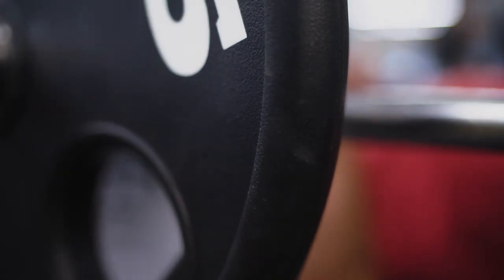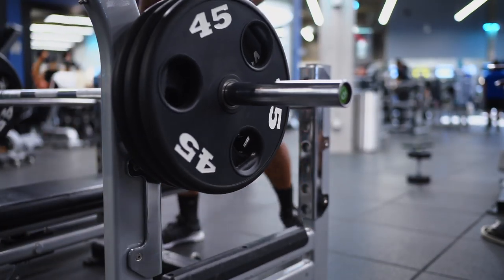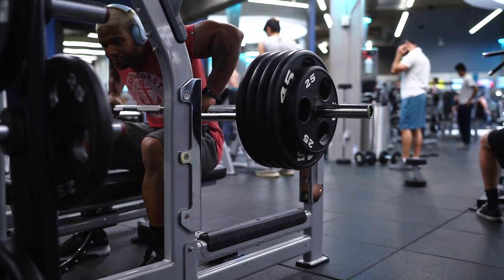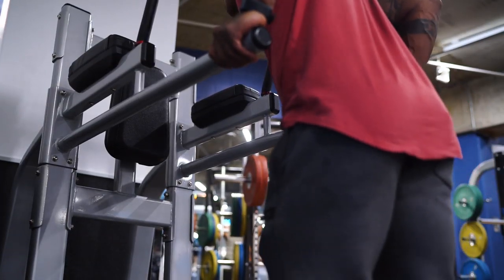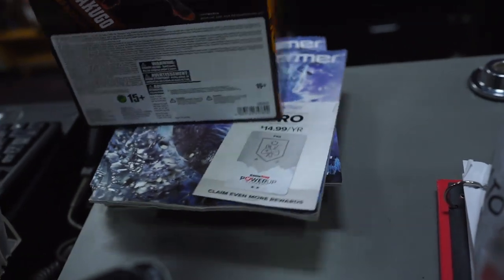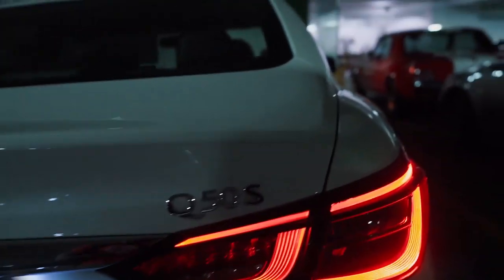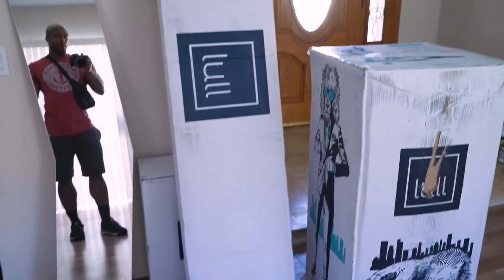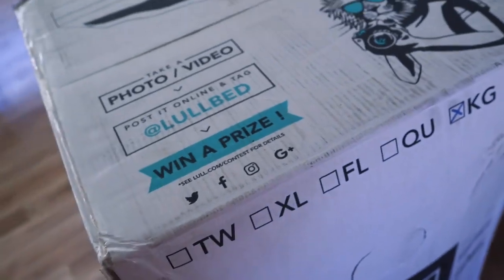4 Best Exercises For A Huge Bench Upgrade *These Actually work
looking to increase your bench press?? checkout my 4 best exercises to increase the bench.